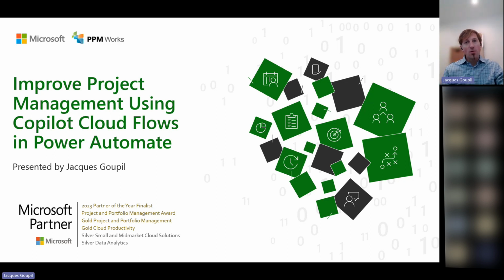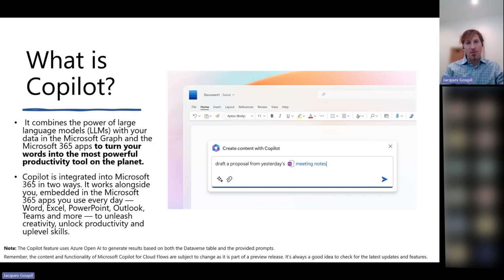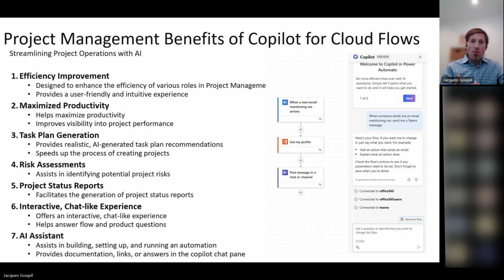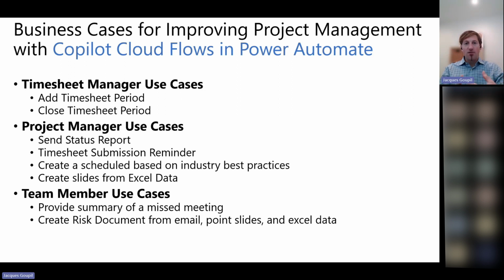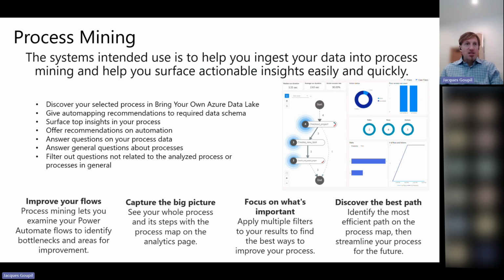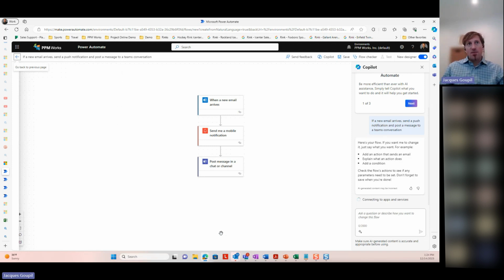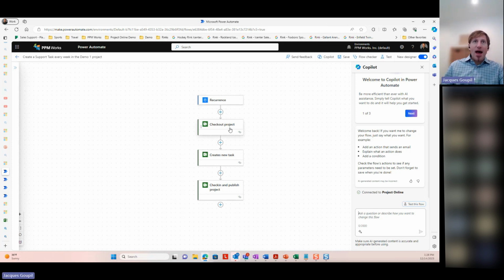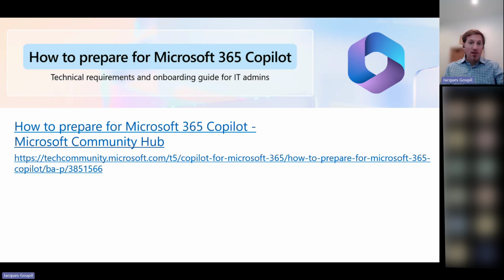Improve Project Management Using Copilot Cloud Flows in Power Automate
Using Copilot to build Cloud Flows in Microsoft Power Automate is a new way to build automation with the help of an AI assistant through natural language description. Join us to see how easy it can be to build flows for Microsoft 365 applications like Project, Teams, Planner and more. Getting increased visibility and productivity has never been easier!